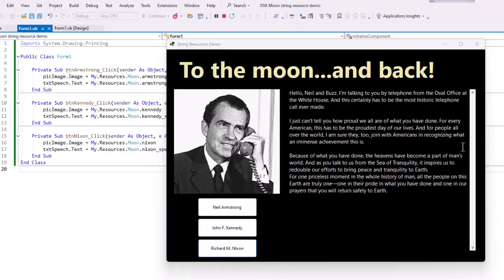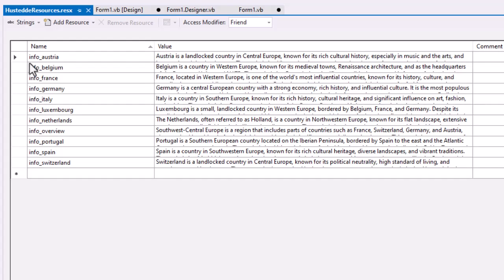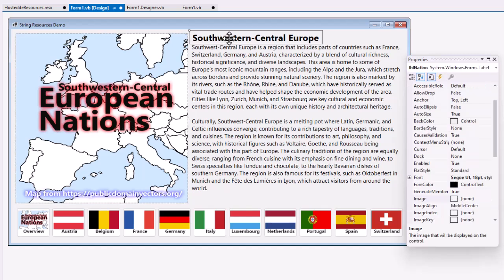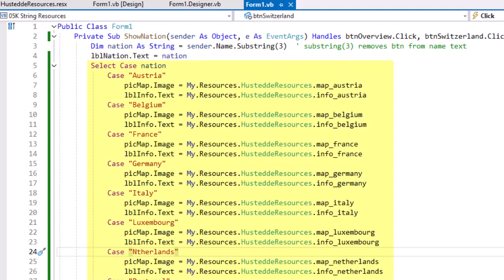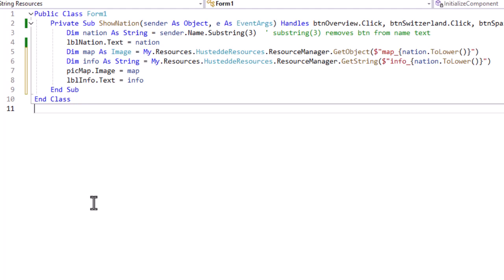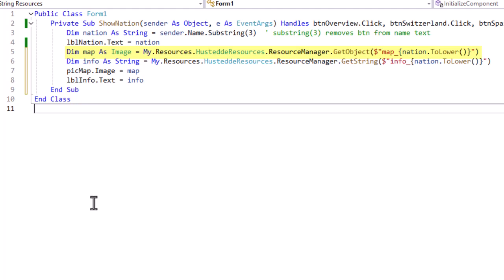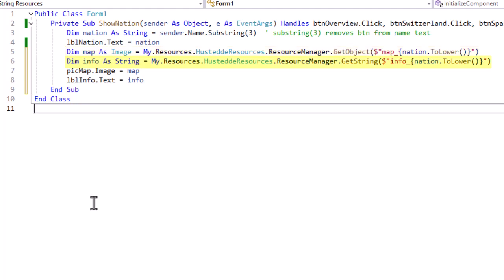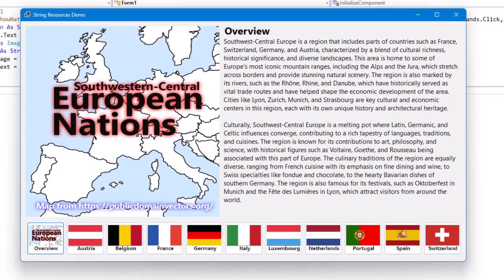OOP Programming (VB) - 05M Using string methods to access resources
Object-Oriented Programming (VB) - 05M Using string methods to access resources
With some forethought to the design of the application, string methods can be utilized with button names in accessing string and image resources to be displayed, leading to greatly reduced amount of code.